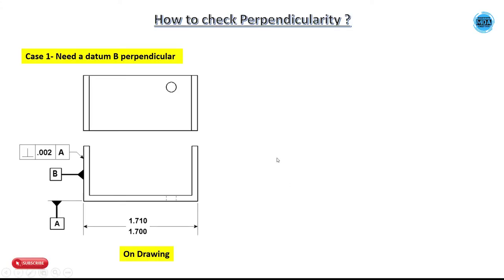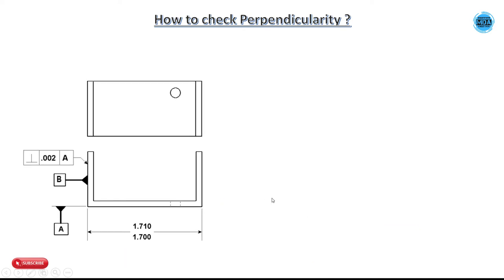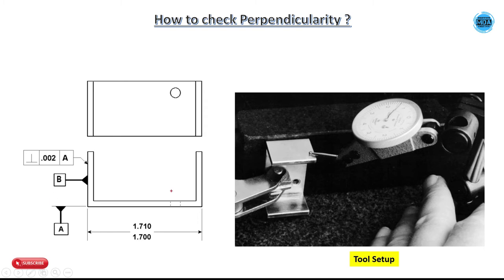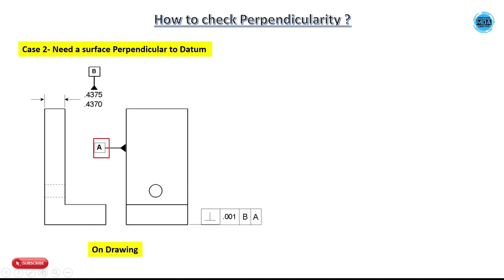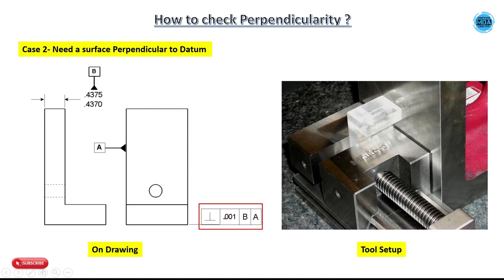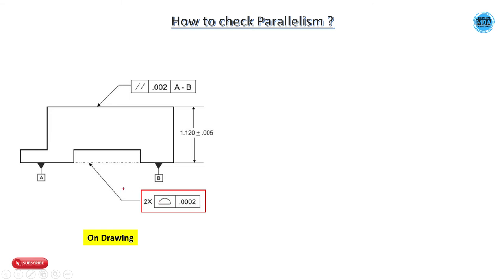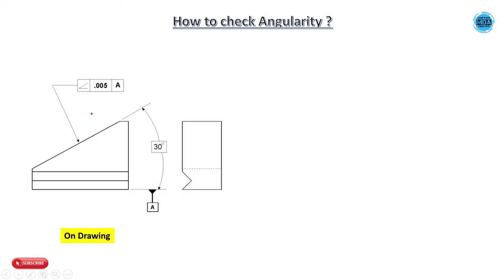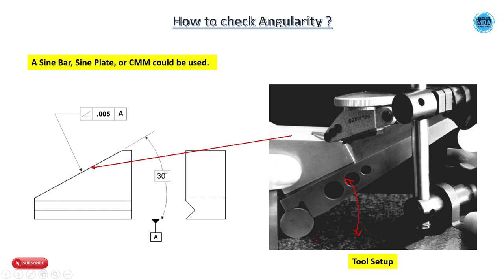How to measure orientation tolerance | How to inspect parallelism perpendicularity and Angularity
Hi Friends,
In this video you will learn how to measure parallelism, How to measure perpendicularity and how to measure angularity
Also you will learn common datum feature, Datum simulators, How to read feature control frame (FCF)

MDA